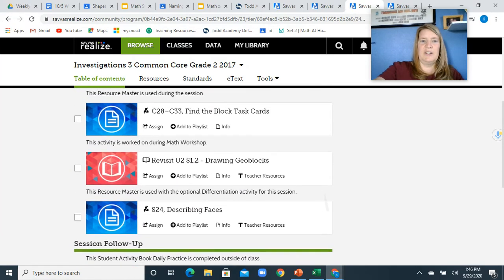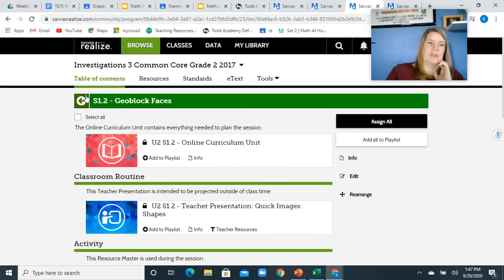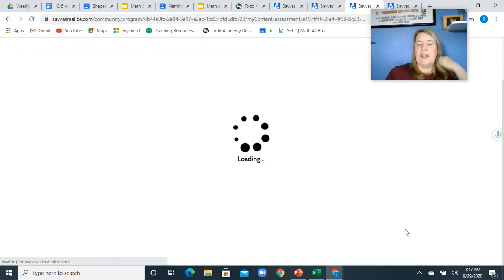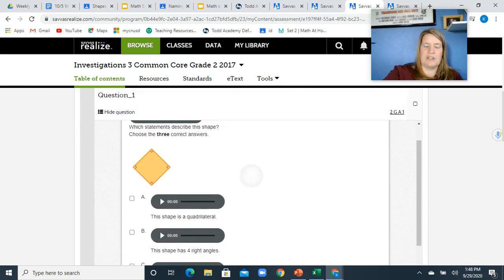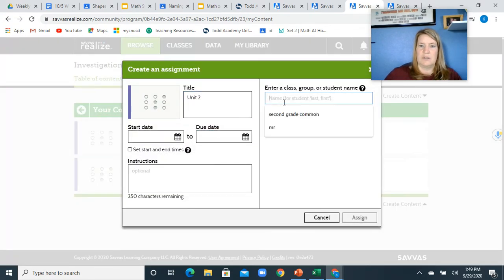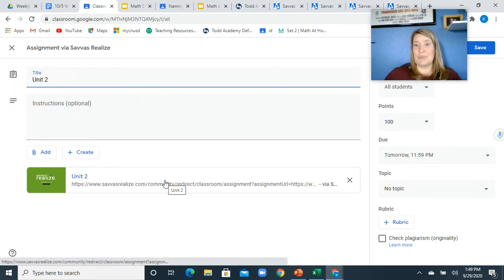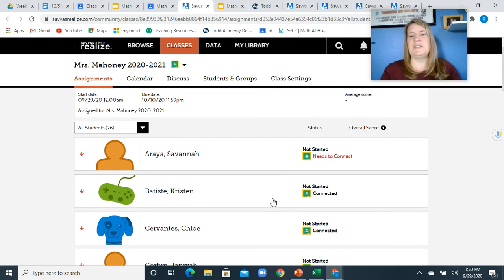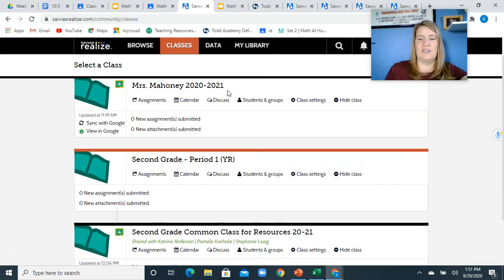Investigations for Google Classroom for US